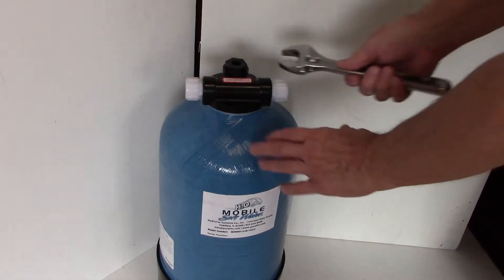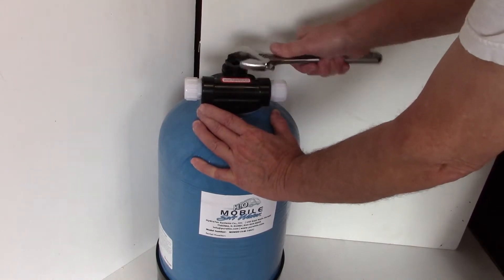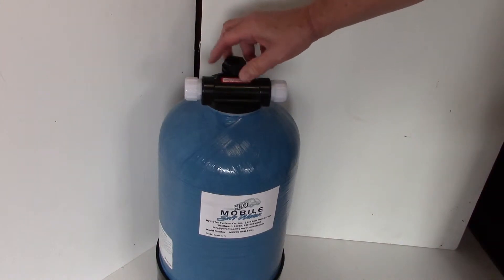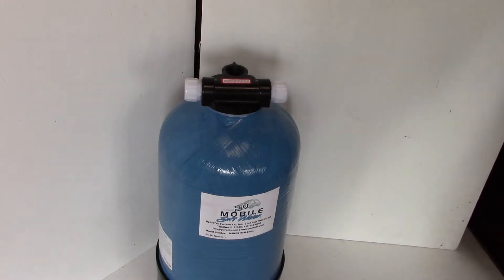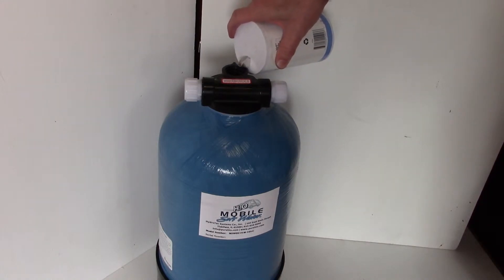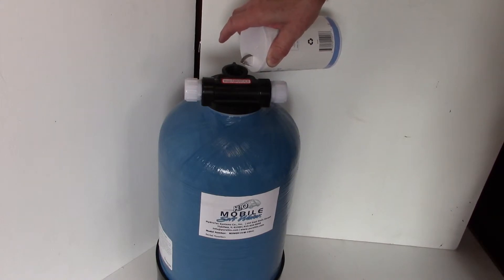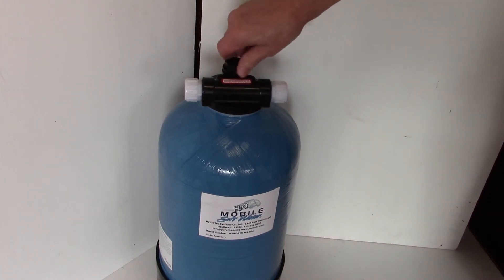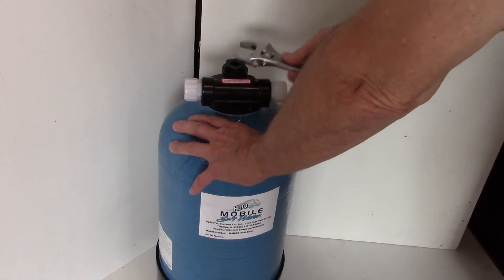Regenerating An Econo-Style MobileH2O Softener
The steps in the regeneration of a MobileH2O Water Softener